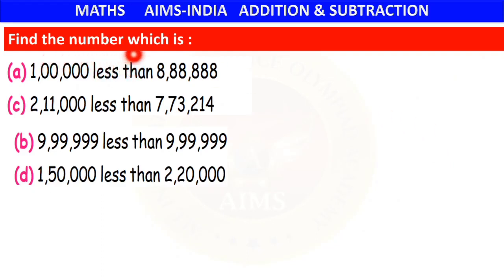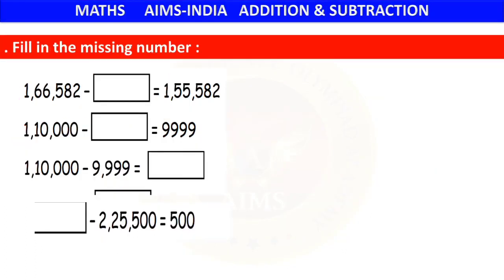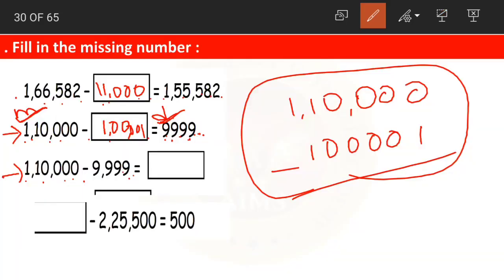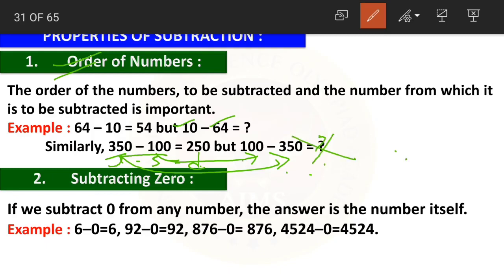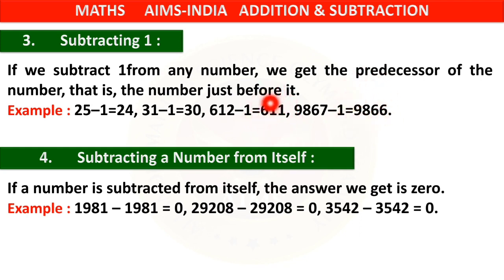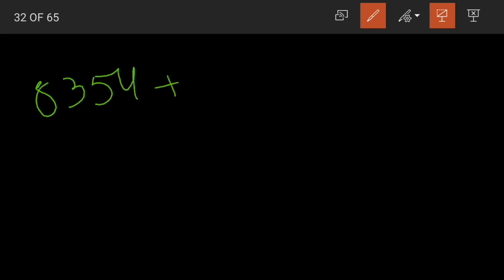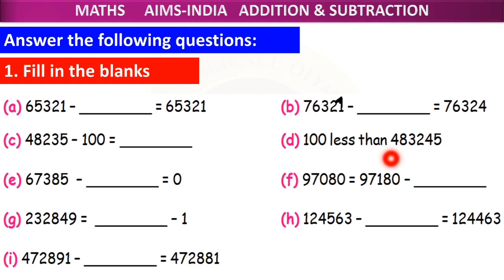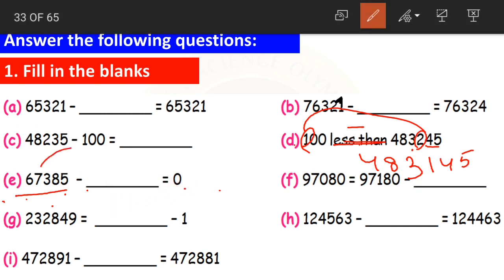4TH OLYMPIADS || MATHS || ADDITION AND SUBTRACTION || PART 05